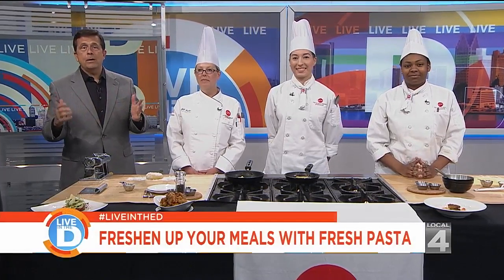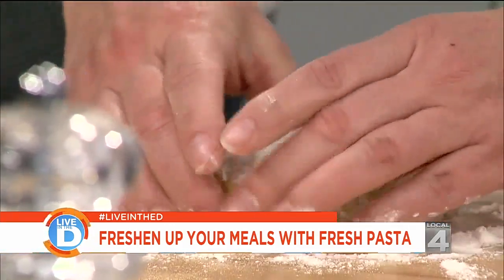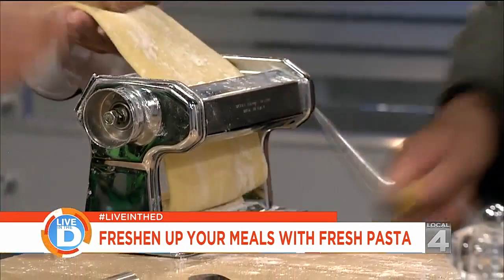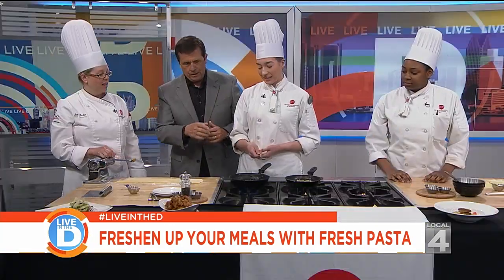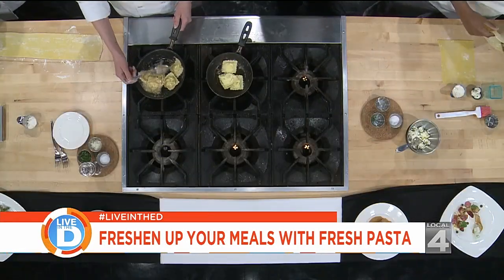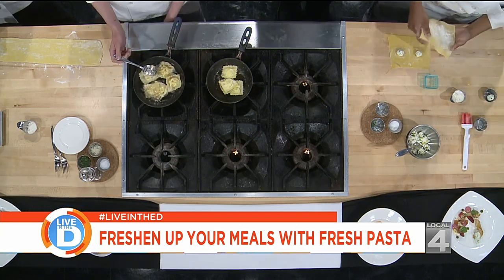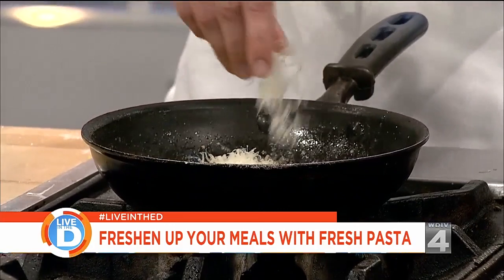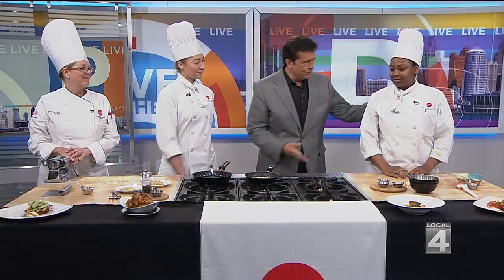Freshen Up Your Pasta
Learn how to make fresh pasta with our partners at the Culinary Institute of Michigan at Baker College in Port Huron.